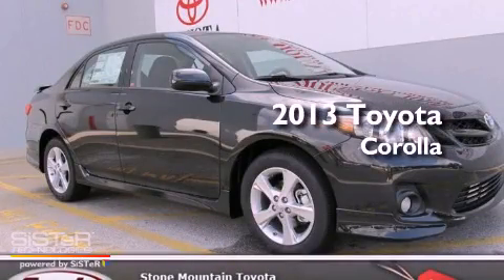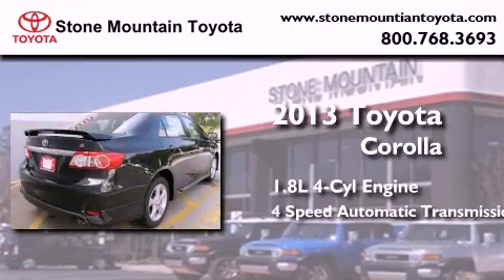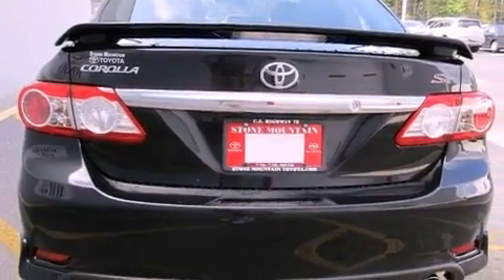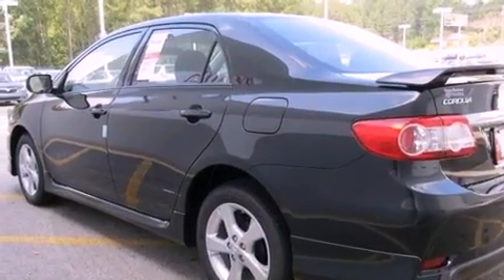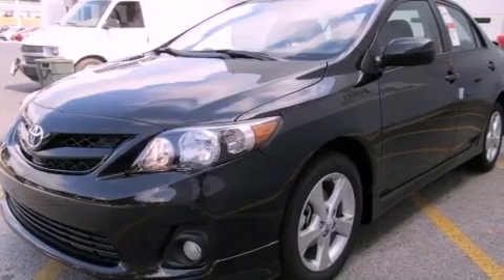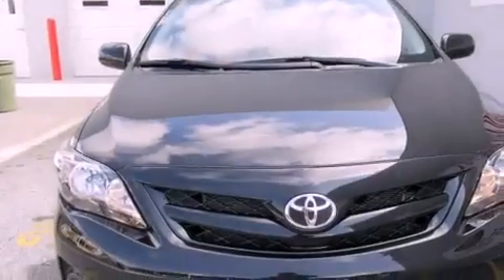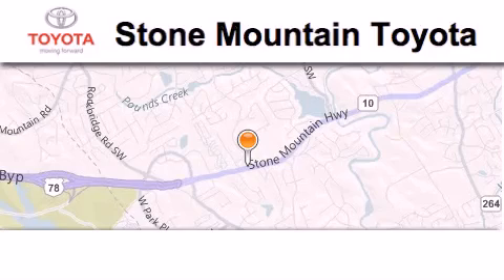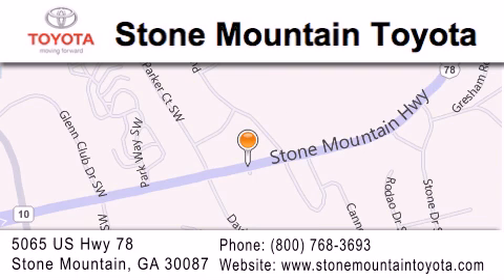2013 Toyota Corolla Lilburn GA 30047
Year : 2013
 Make : Toyota
 Model : Corolla
 Engine : 1.8L I-4 cyl
 Trans . : 4-Speed Automatic
 Exterior : Black Sand Pearl
 Miles : 10
 Interior : Dark Charcoal Cloth
 4400 Stone Mountain Highway
 Lilburn , GA 30047
 2013 Toyota Corolla Lilburn GA